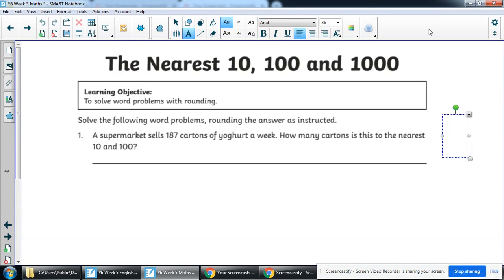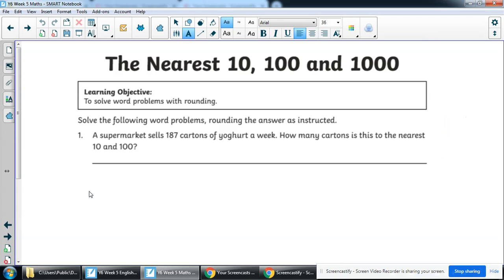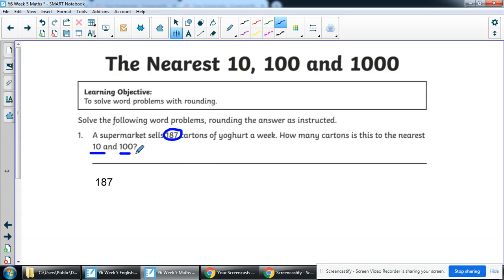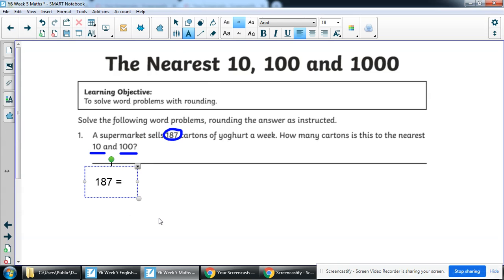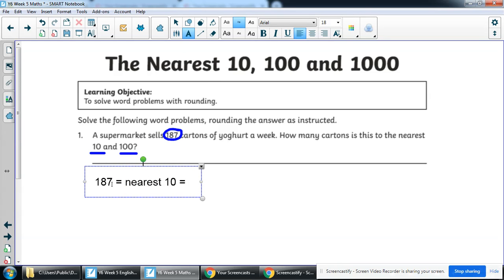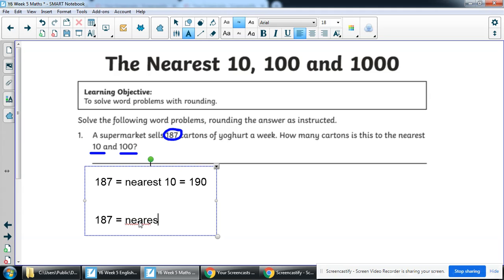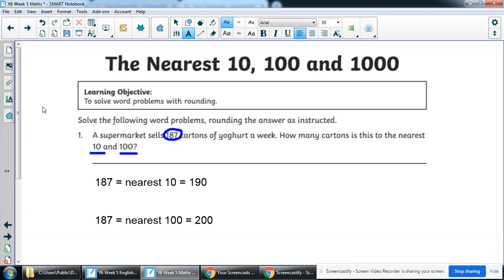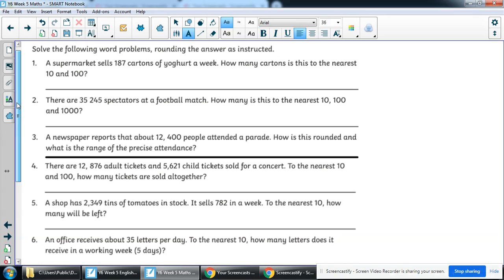Y6 Maths 13.05.20